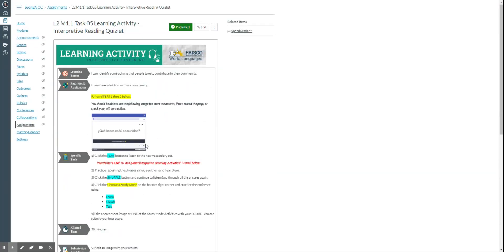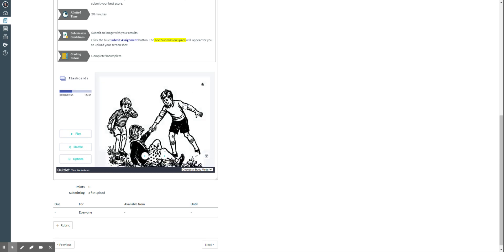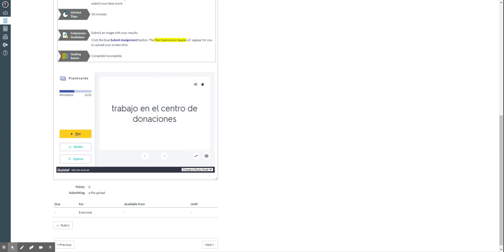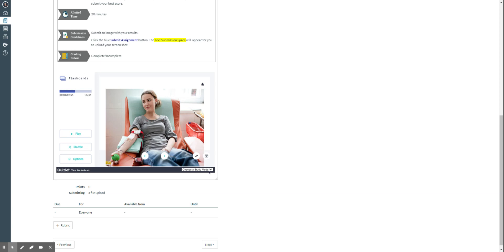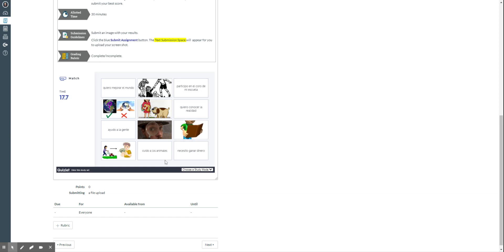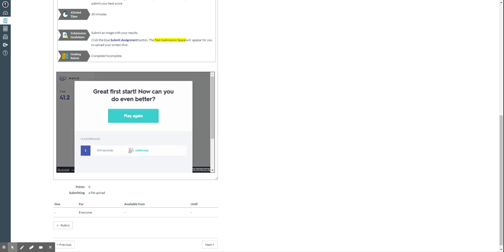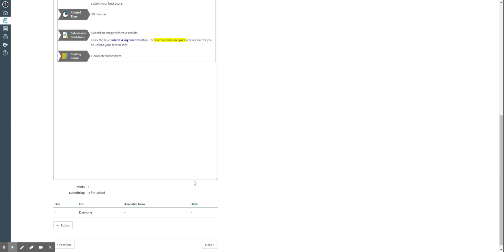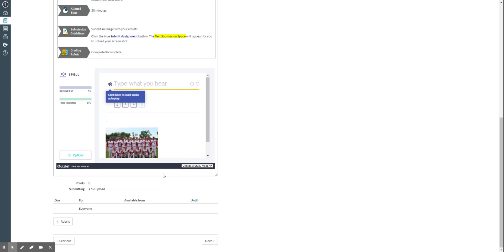How to do the Interpretive Reading Quizlet Learning Activities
The Quizlet Learning Activities are embedded in CanvasLMS and students can interact with this online tool inside Canvas. Students have flashcards, with sound, and they also can change the mode of study to play games and do activities.